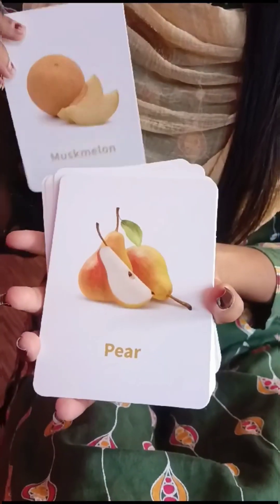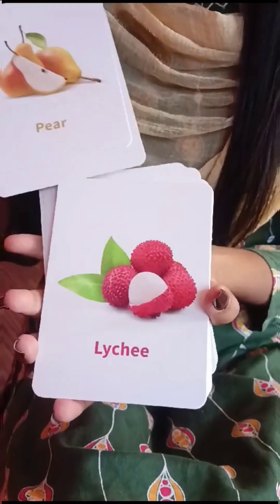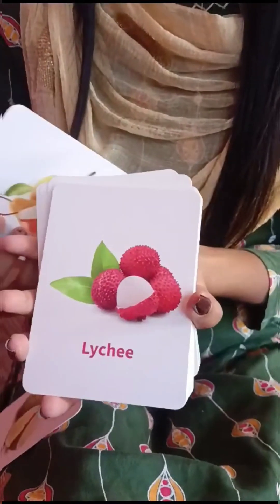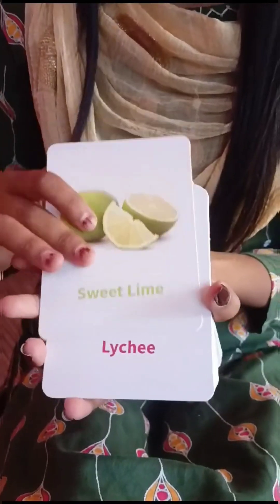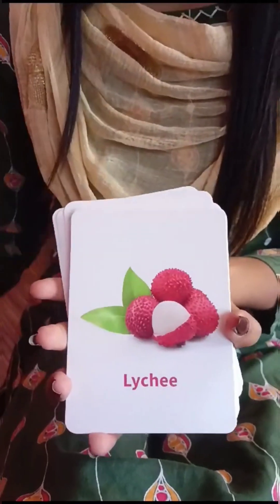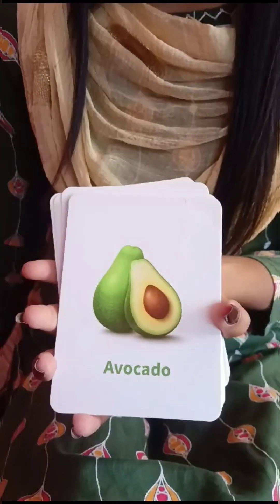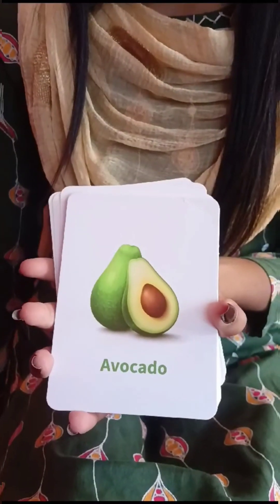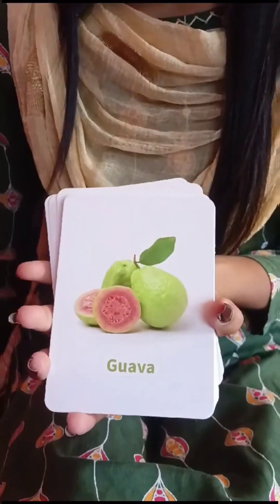Fruits, vegetables, Alphabets, shapes & colours flashcards